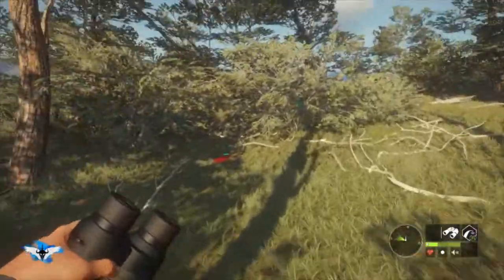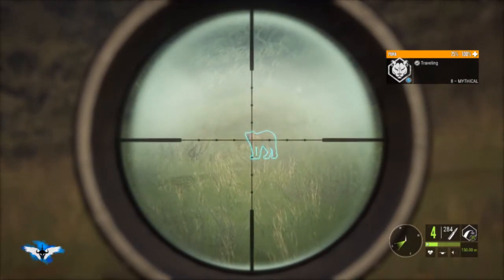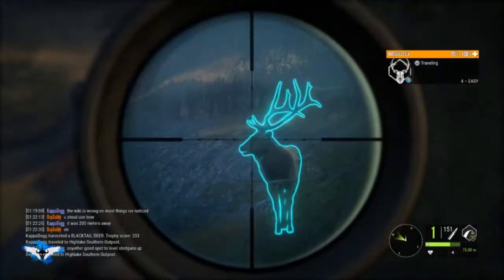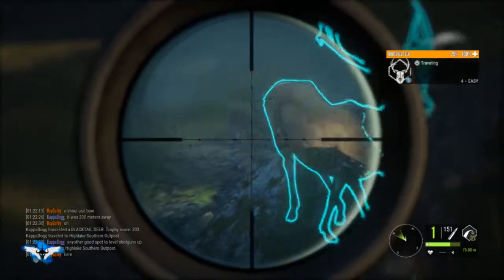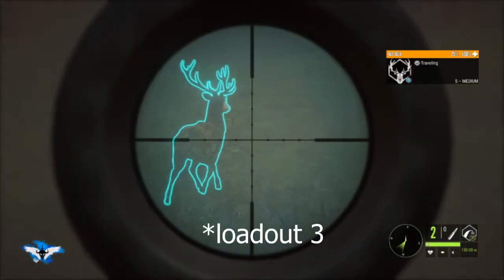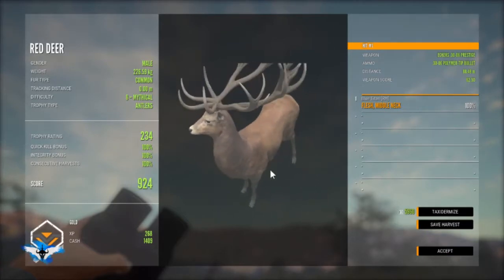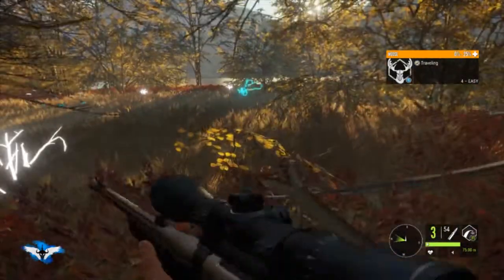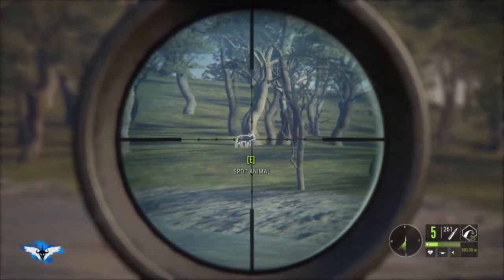One Loadout VS all map in The Hunter Call of The Wild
Hey guys,

So I'm making a video about loadout so you guys can use one loadout for all map. I hope it will be helpful for you.

LBRY - lbry://@BlueTitan/